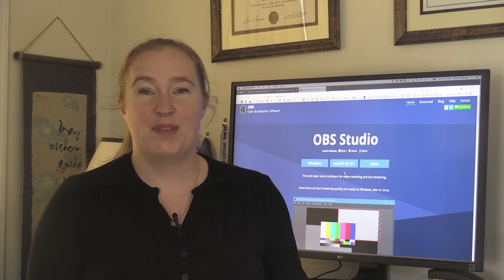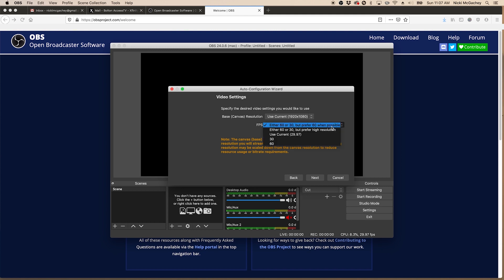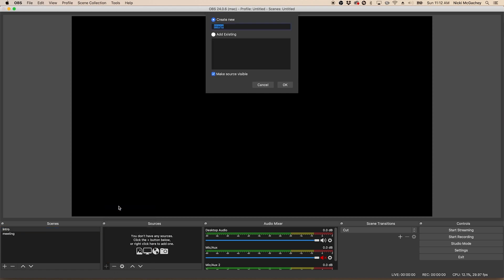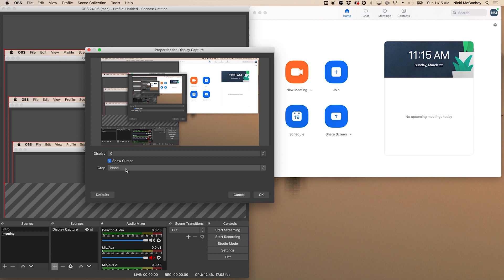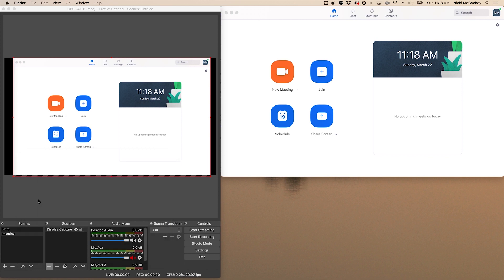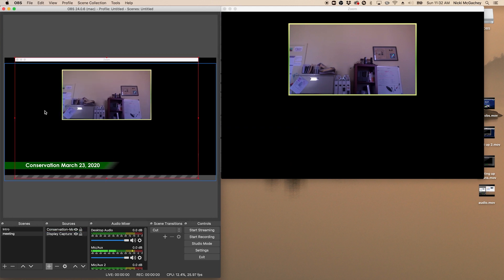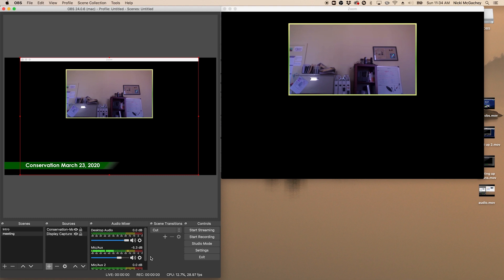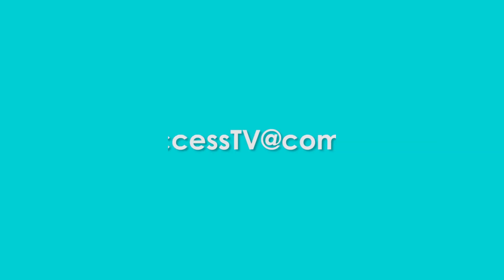OBS and Zoom Tutorial Bolton Access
Bolton Access TV is a non-profit organization. If you found this video helpful please consider throwing a few dollars our way!
A little tutorial about how we are using OBS to stream video conference meetings. This is specific to our set up in Bolton but you can take the basics and make it your own!
1. Installing OBS 0:42
2. Setting up OBS 4:25
3. Streaming Zoom 12:02
Note: If you are having audio problems on a mac you might need to download “iShowU Audio Capture.”

Below are links to written instructions.